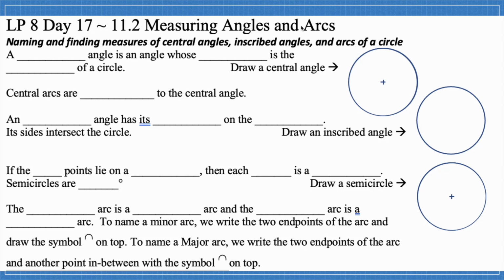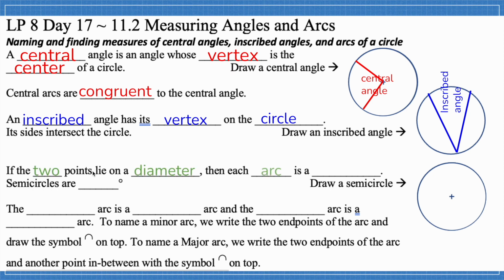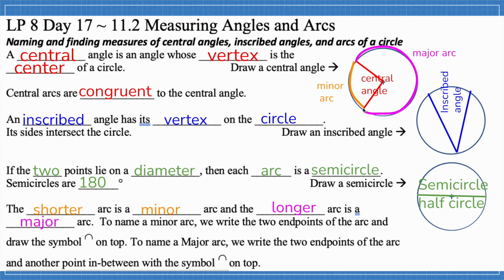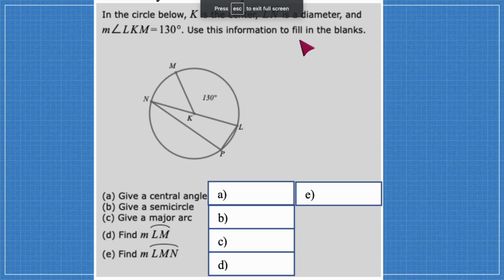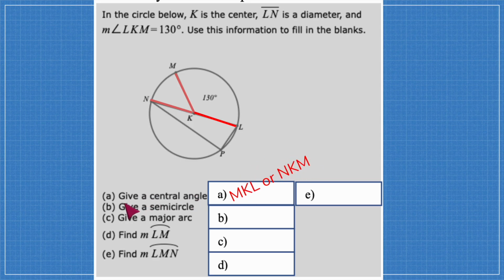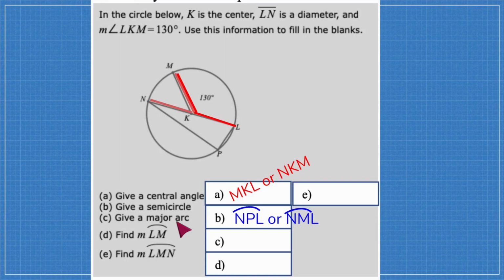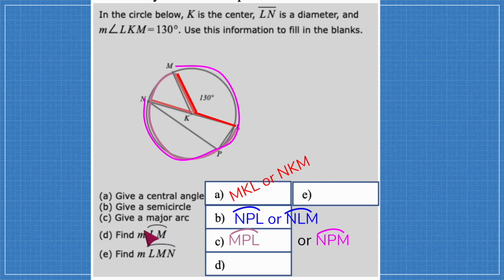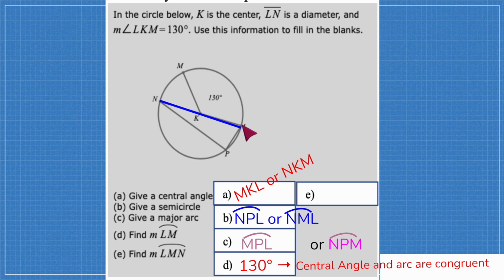Ch. 11.2 Naming and finding measures of central angles, inscribed angles, and arcs of a circle